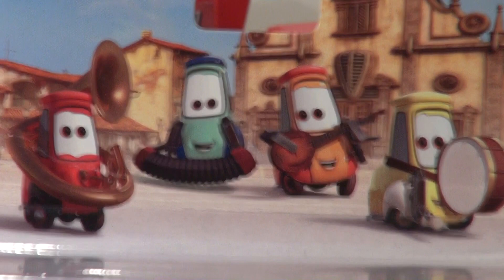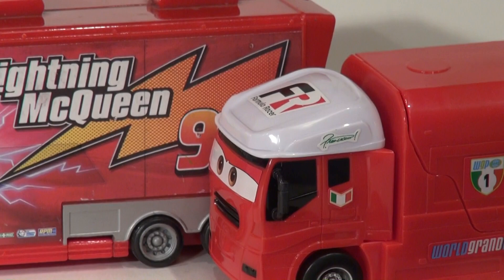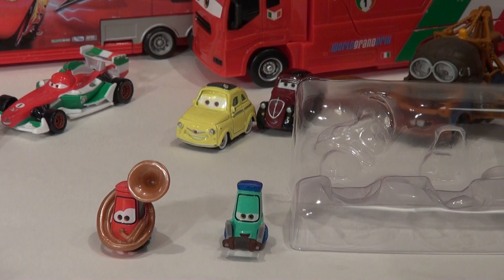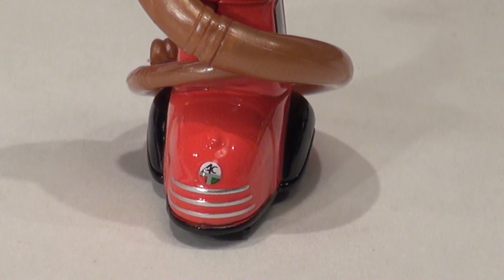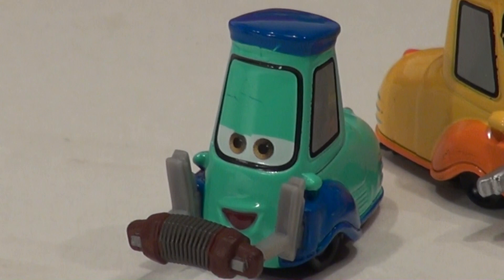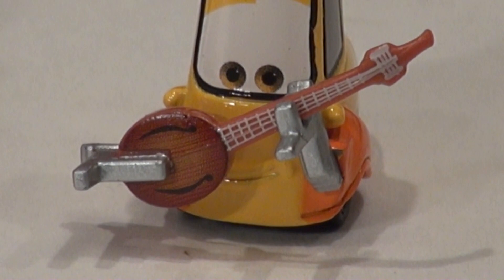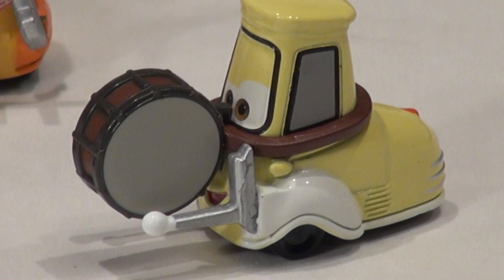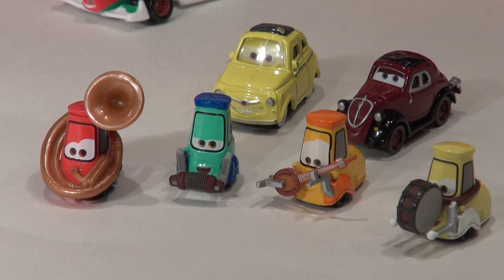Disney Pixar Cars2, Uncle Topolino's Band , Very Rare and Hard to Find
Pixar Cars and Thomas and Friends Fan presents  these new Diecast Cars by Mattel , from Disney Pixar Cars2.. We already have Uncle Topolino , but now they have his band.
If you saw the movie, you will remember Uncle Topolino's Band are a band of 4 musician pitties that play several different instruments in Italy, and live at Santa Ruotina, Luigi's hometown. The band includes a green accordion player, an orange stringed instrument player, a red tuba player and a yellow drummer.
The one playing the tuba is painted red, with black rims. The drummer pitty is painted yellow, with chrome forklift arms. The guitar pitty is painted light orange, with a darker orange cap. The one playing the acordion is painted blue, similar to Guido.
We will be making another video soon with all the pitties , and Luigi and his Uncle Topolino in a reenactment of the party in Italy during the World Grand Prix Race.
Thanks again for watching, please give a thumbs up ..